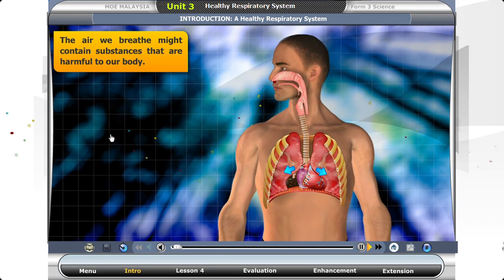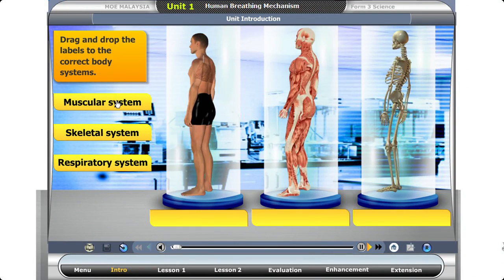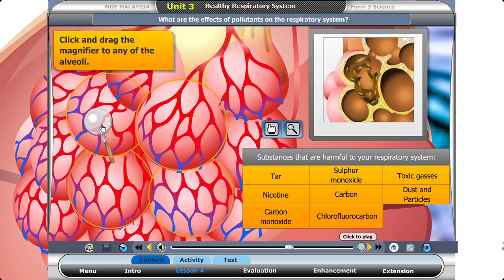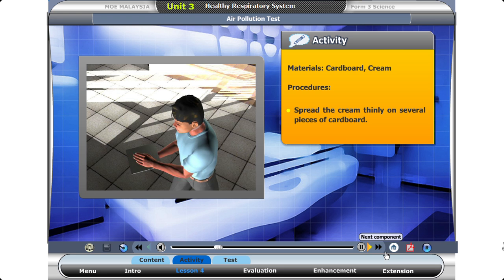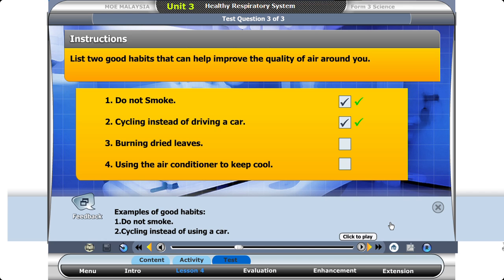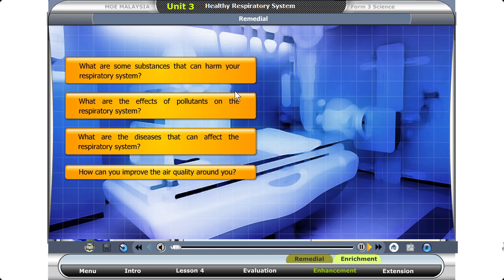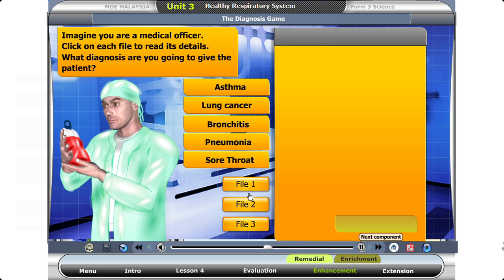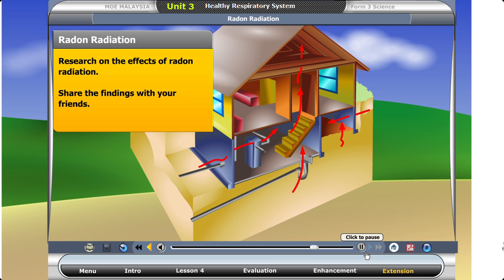3. Respiratory System